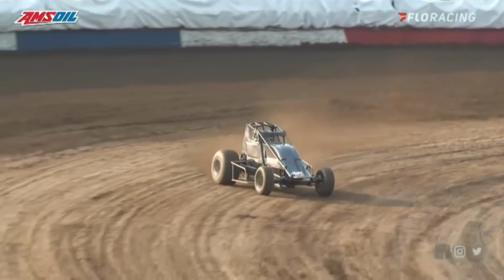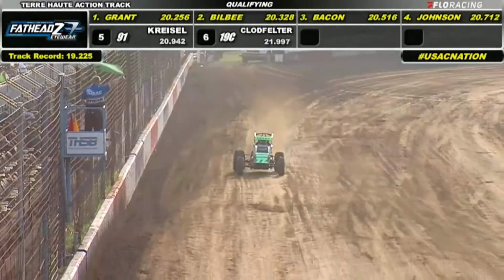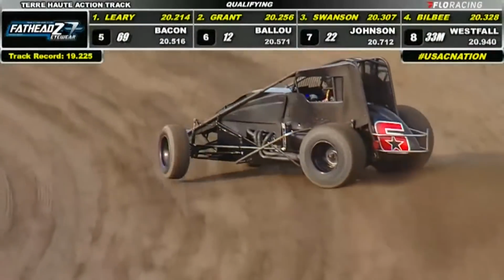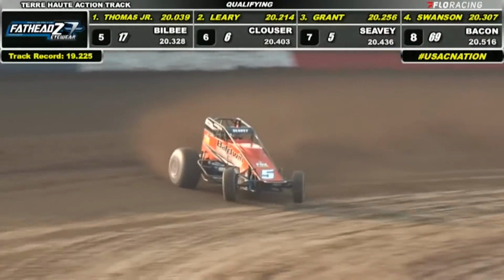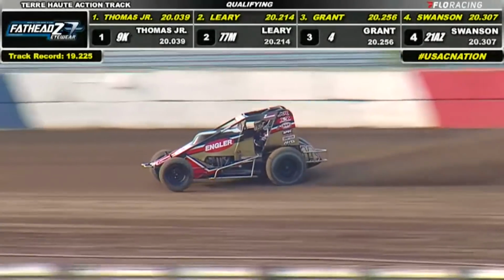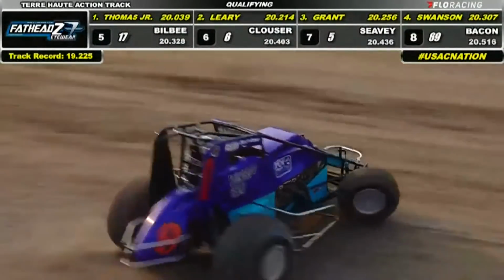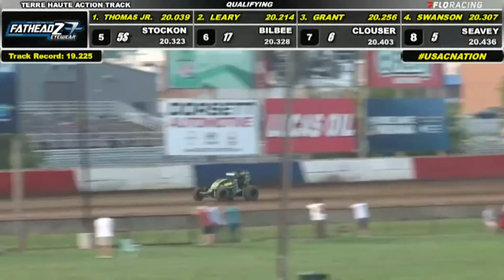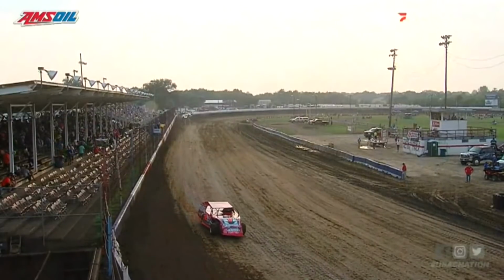LIVE: USAC Sprint Car Qualifying | 2021 Indiana Sprint Week at Terre Haute Action Track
2021 Indiana Sprint Week carries on at the Terre Haute Action Track!